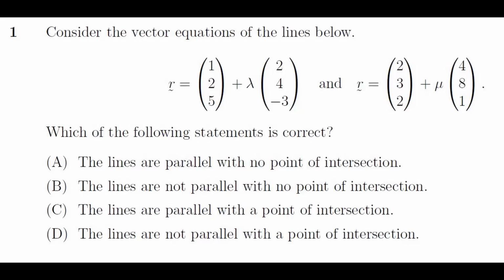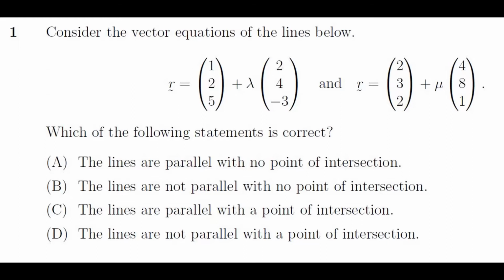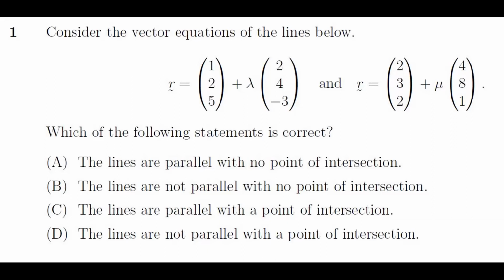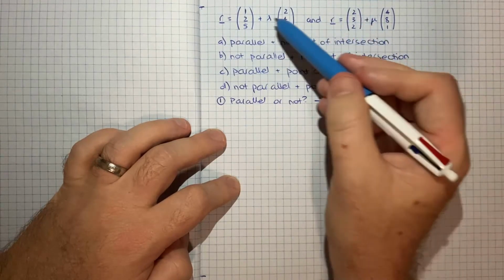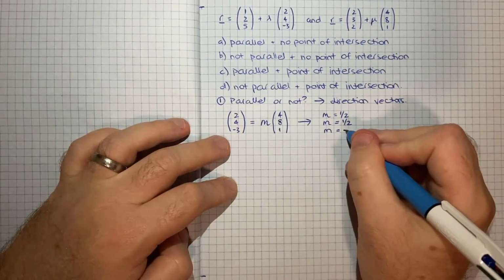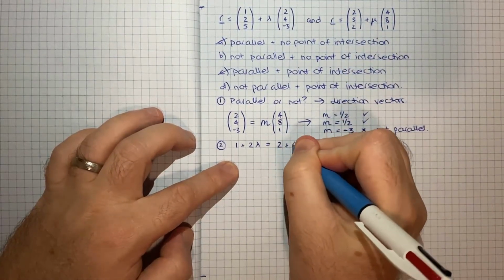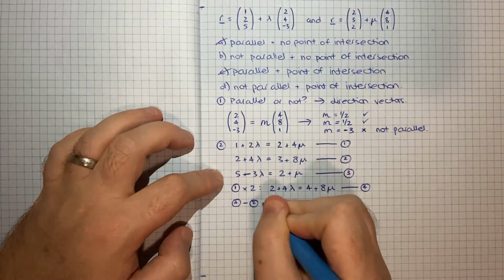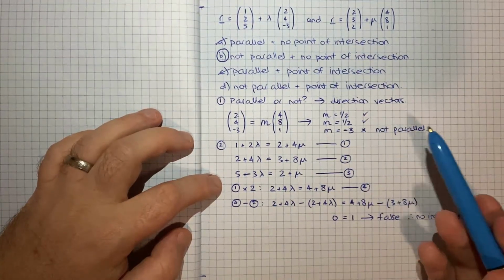How to answer Q1 of the 2020 HSC Mathematics Extension 2 BoS Trial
This is question 1 of the 2020 Bored of Studies trial exam for Mathematics Extension 2.